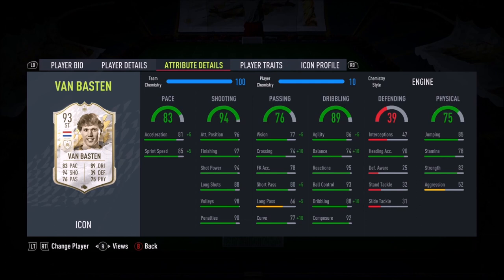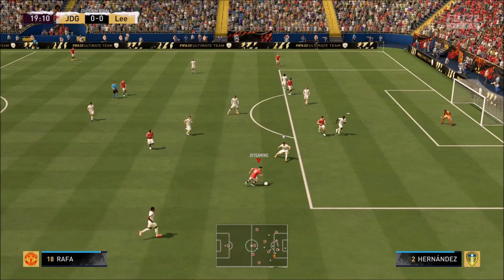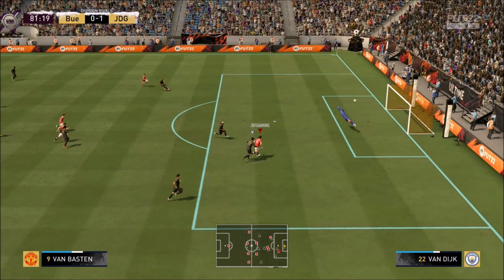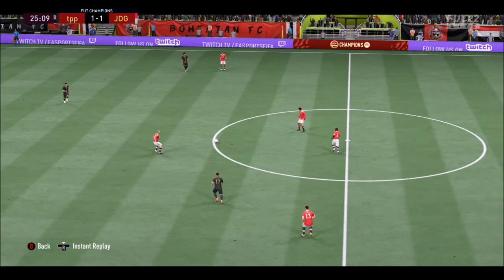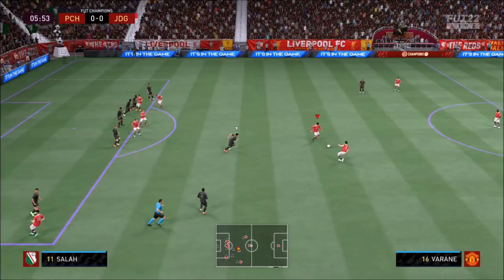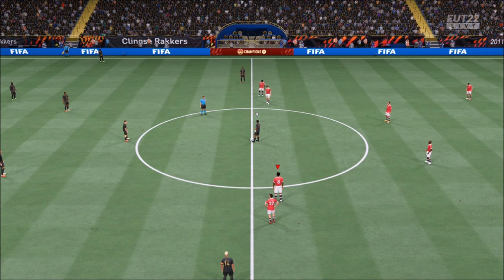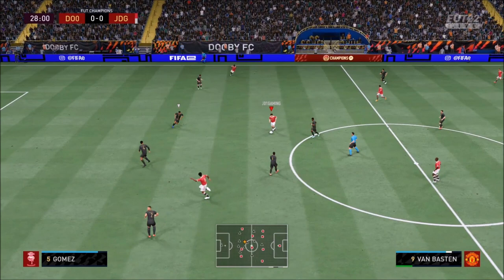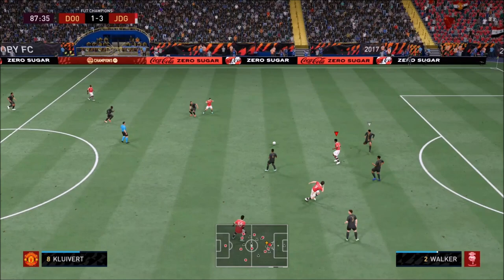THE MOST COMPLETE STRIKER - PRIME ICON 93 RATED MARCO VAN BASTEN REVIEW - FIFA 22